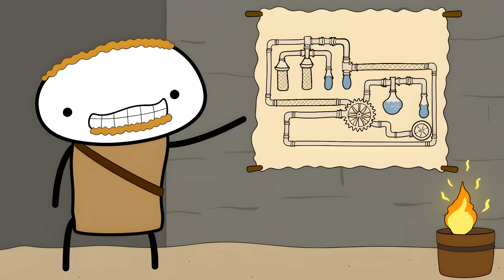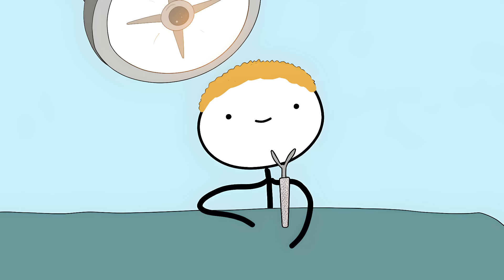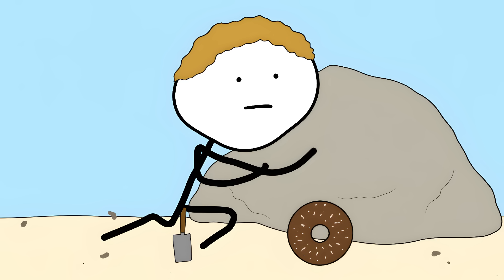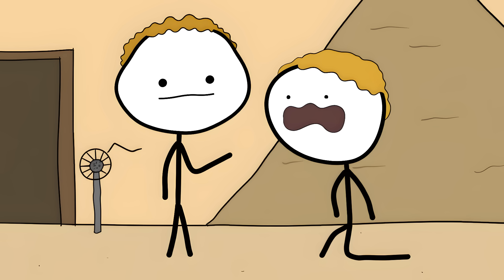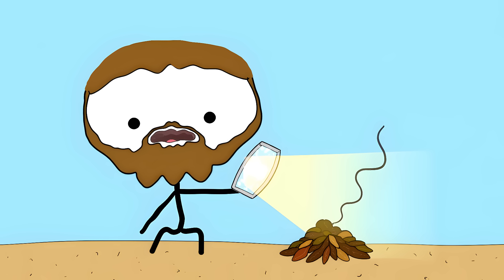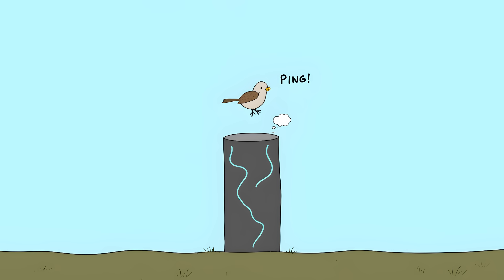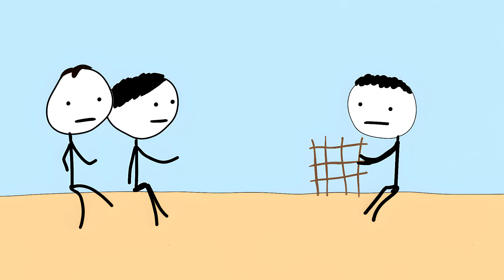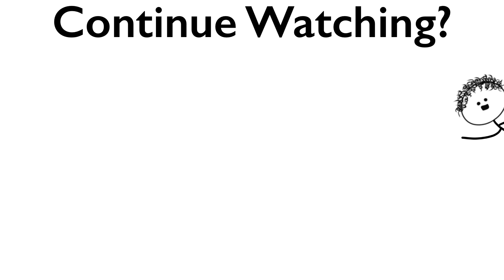Ancient Technologies That Were WAY Ahead Of Their Time (Part 2)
00:00 Hero's Temple Doors
01:12 Roman Surgical Tools
02:02 Maya Blue
03:01 The Nebra Sky Disk
04:21 Hero's Steam Engine
05:55 The Nimrud Lens
07:28 The Ancient Indian Rust-Proof Iron Pillar
08:38 Polynesian Stick Charts
09:58 The Roman Odometer